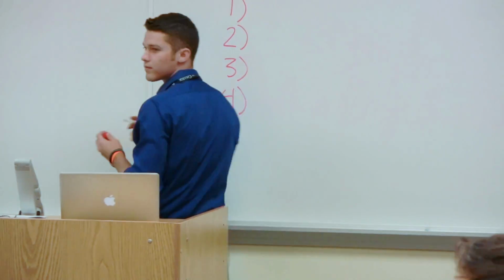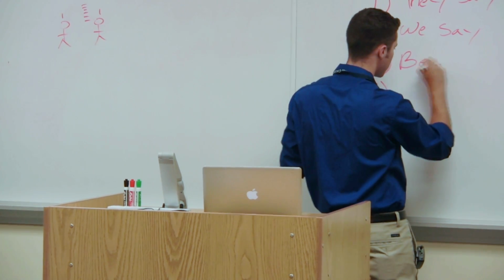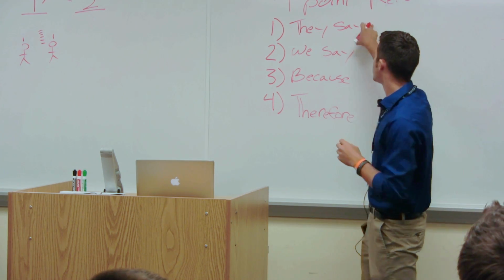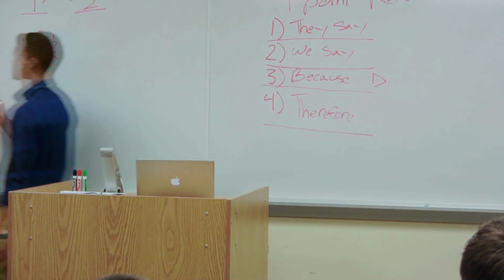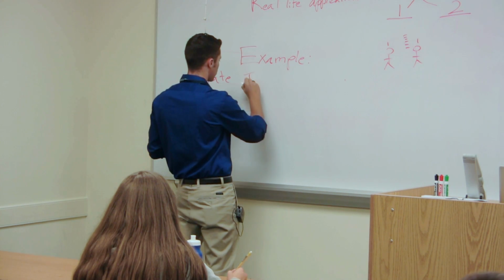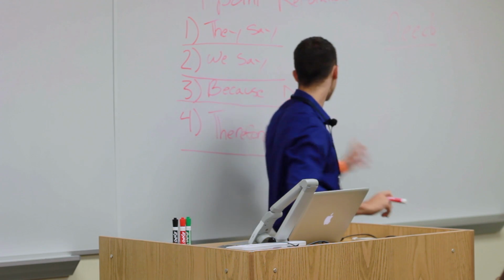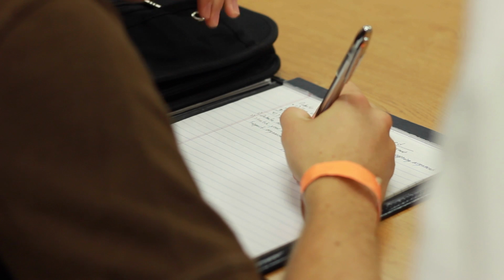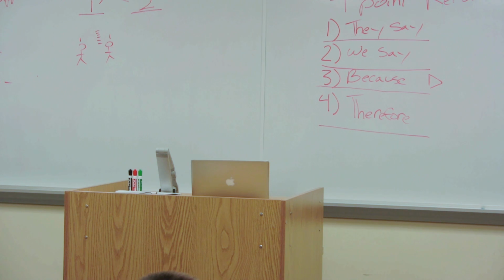Four Point Refutation: Part 1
In the first part of this lecture, Thaddeus Tague shares his thoughts on four point refutation in team policy debate. Presented at Ethos PHC 2014. Watch in 1080p for best experience!